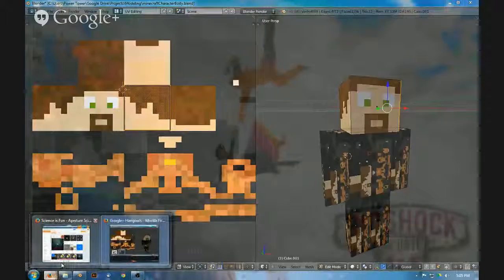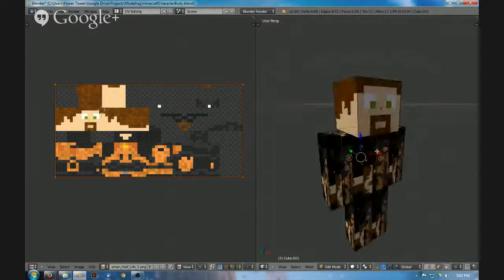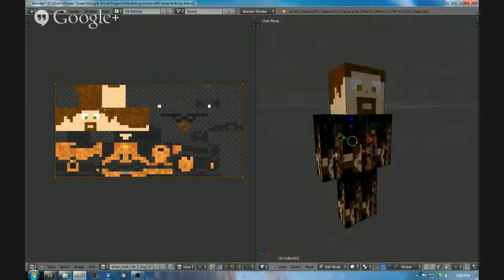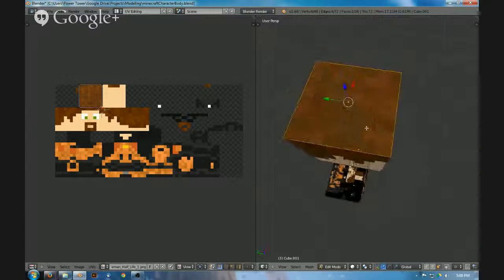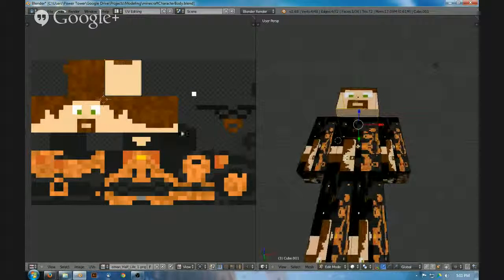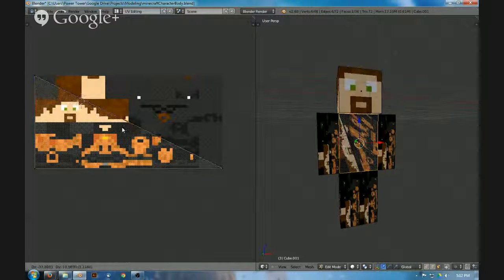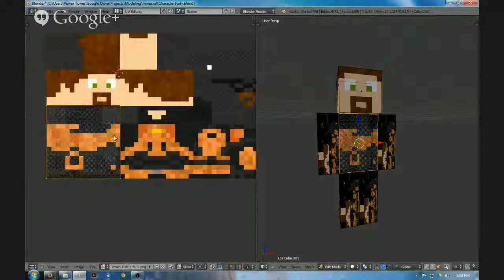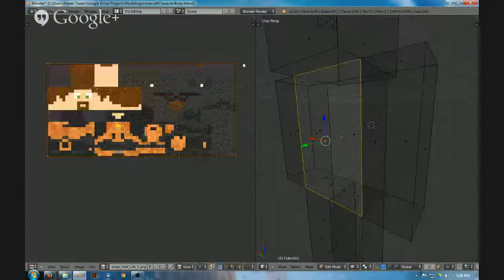Modeling Minecraft Character in Blender